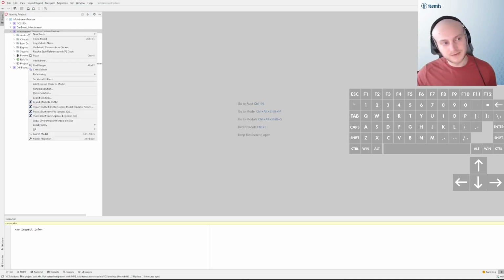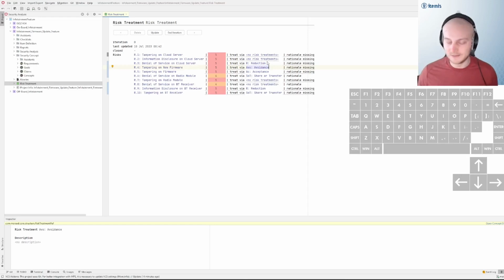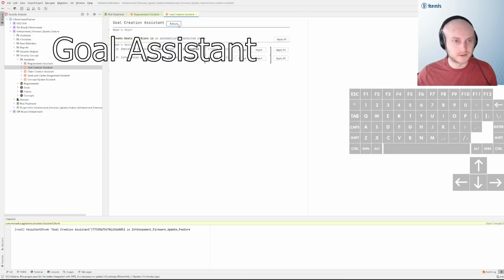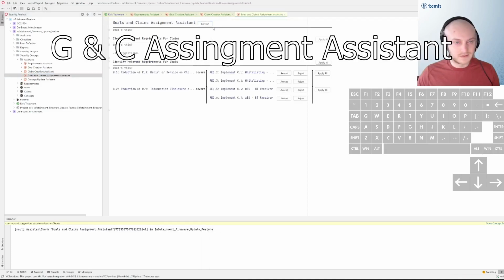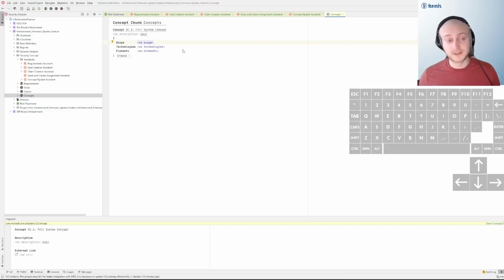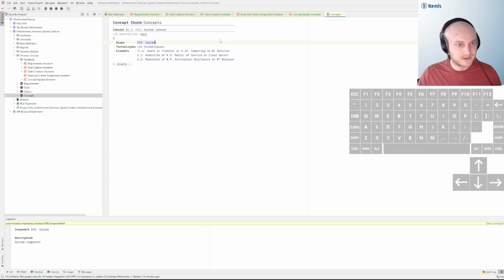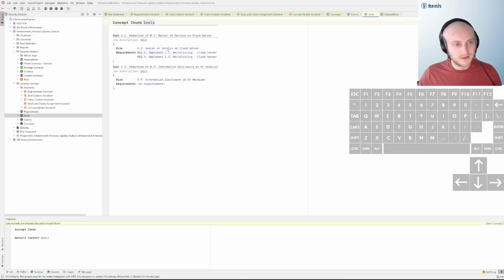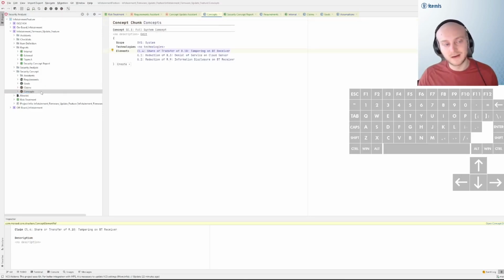Concept Phase | Secure Implementation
Time Stamps:

0:00 Intro
0:21 Secure 24.1
1:10 Risk Treatment
2:30 Requirements Assistant
3:17 Goal Assistant
3:48 Claim Assistant
4:28 Goals and Claims Assignment Assistant
5:24 Concepts
7:00 Adding Detail to Claims
8:44 Additional Report Items

In this video, Matt demonstrates how the Concept Phase as described by ISO21434 can be implemented in version 24.1 of Secure